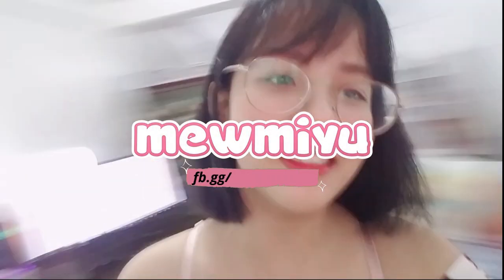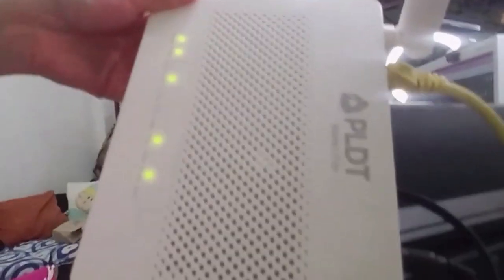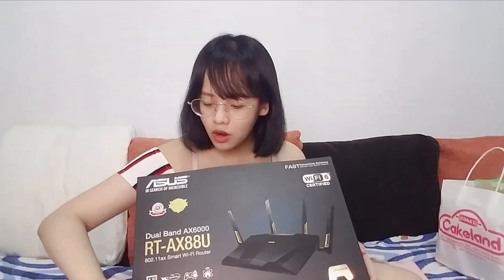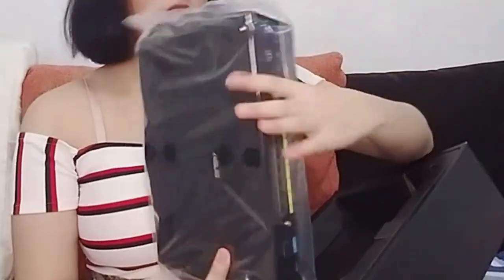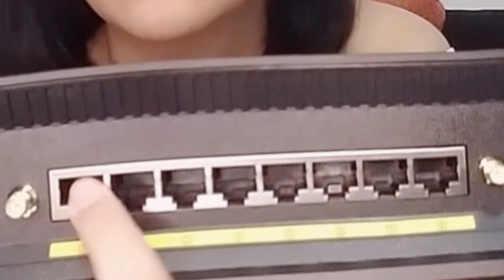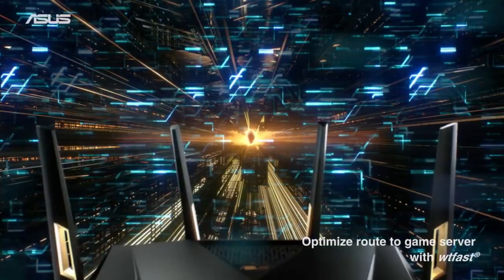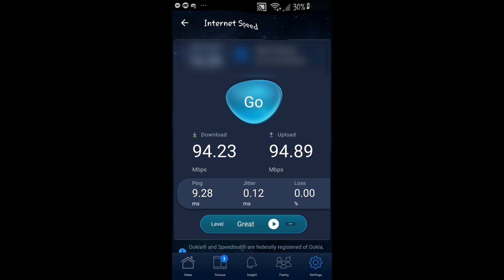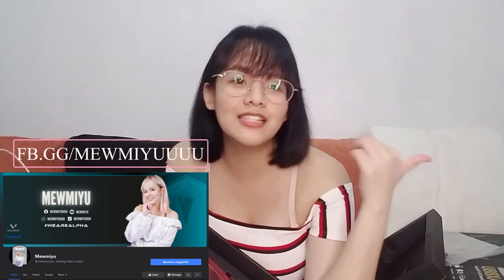FIRST EVER VLOG??? UNBOXING ASUS RT-AX88U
The ASUS RT-AX88U is an AX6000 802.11ax Wi-Fi router. The latest 802.11ax standard provides future-proof technologies, higher network efficiency, faster Wi-Fi speeds, greater coverage, and improved battery life for connected devices, providing a significantly better networking experience!